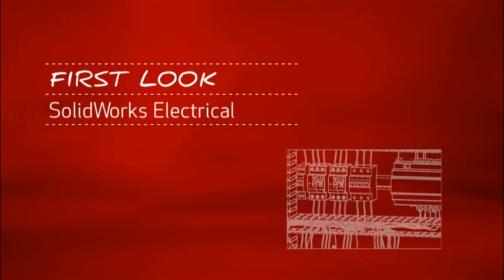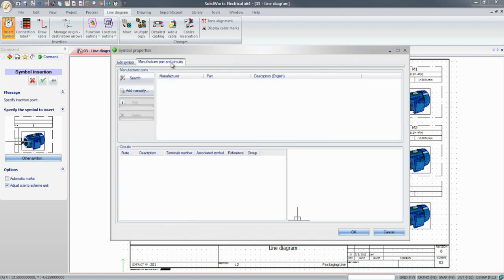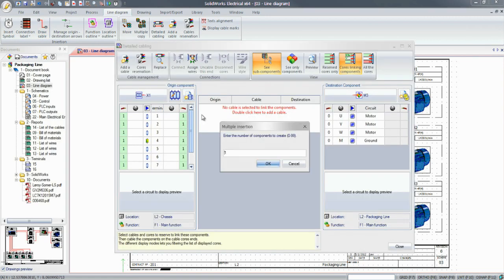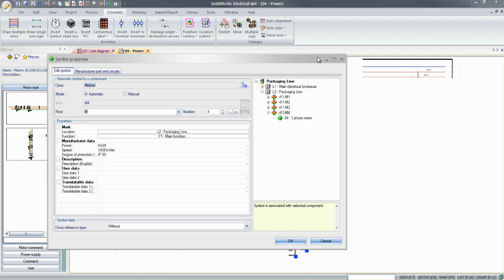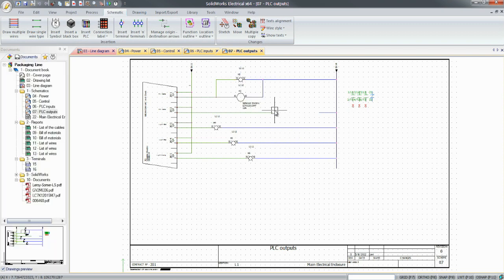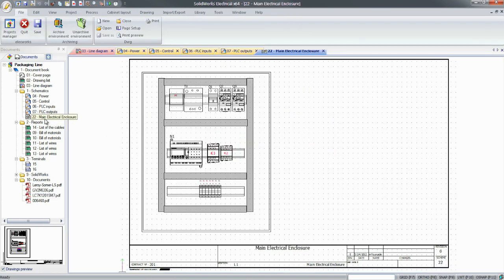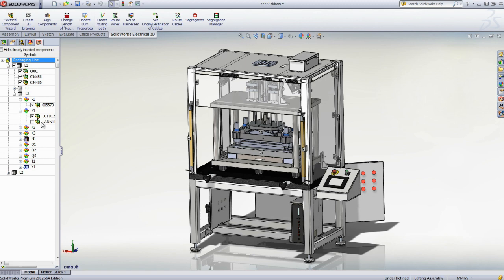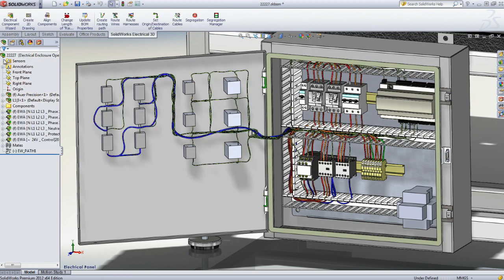SolidWorks Electrical - First Look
SolidWorks Electrical lets you precisely develop the overall system design and integrate the electrical aspects into the 3D mechanical model to create a better design in less time.  The integration of the electrical and mechanical design processes allows early identification of problems, resulting in less rework, improved quality and decreased time-to-market.

By providing a real-time link between 2D and 3D model data, SolidWorks Electrical helps you synchronize electrical and mechanical designs and flag problems in the beginning stages of product development. This will ensure that you don't run into any roadblocks that cost you time and money when bringing your products to market.